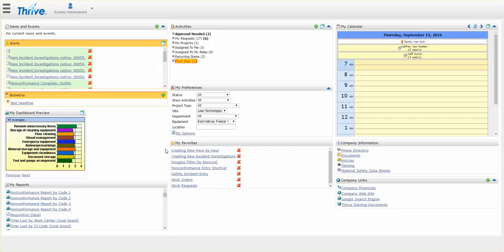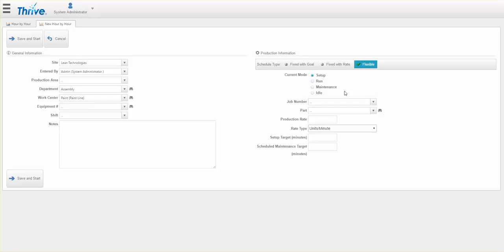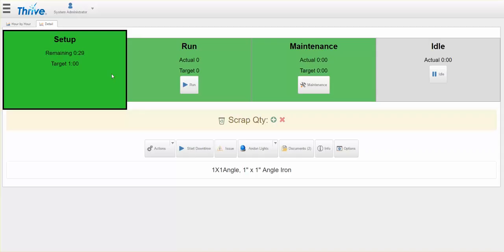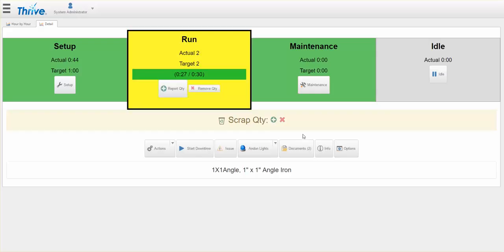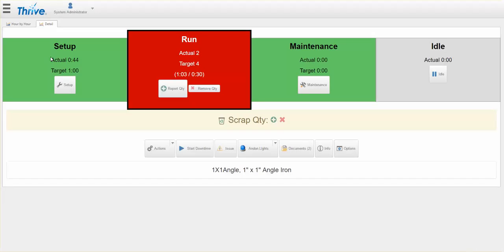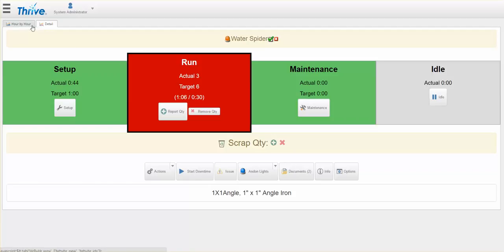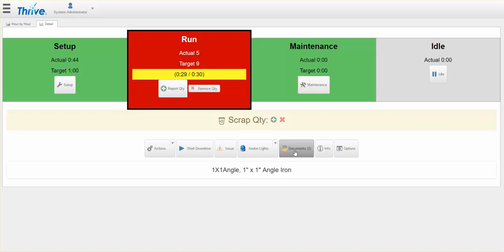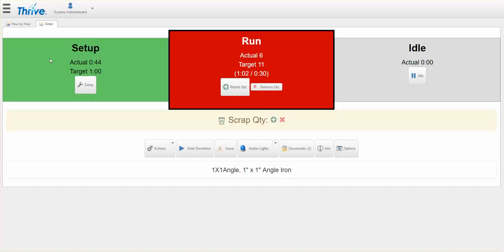My Thrive: Goal Board Overview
A brief overview of Thrive Goal Boards (Hour by Hour Production Tracking)